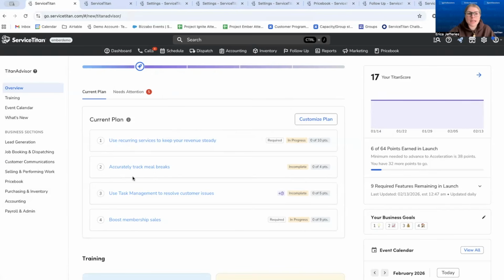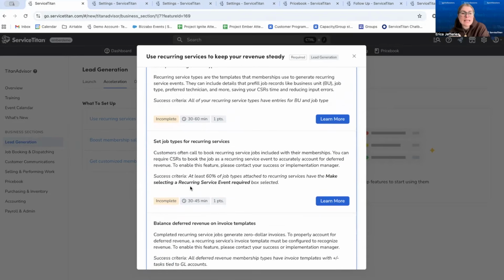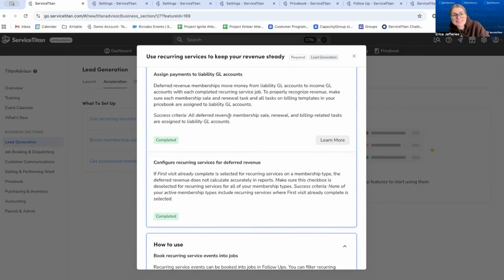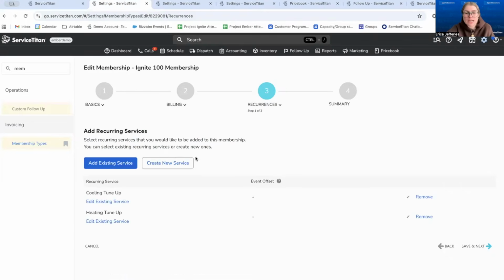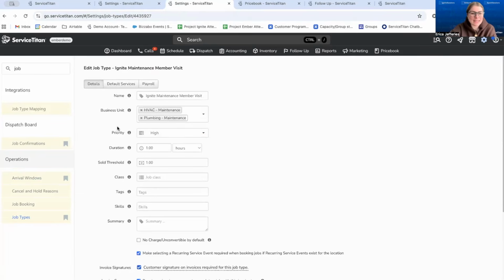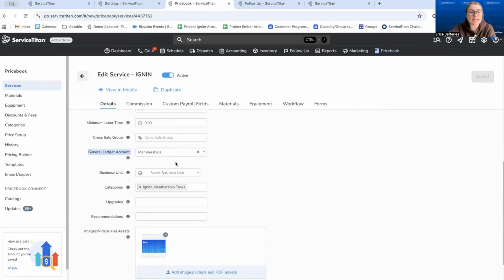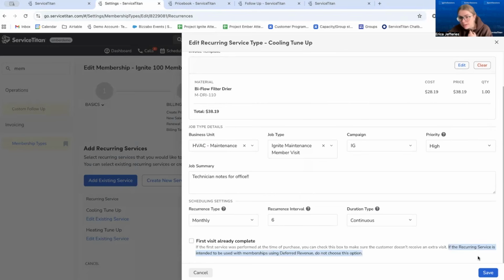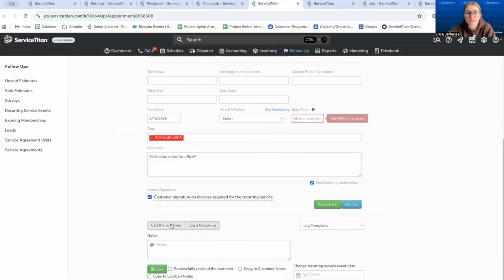Maintain steady year-round revenue with Recurring Services in ServiceTitan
In this video, we demonstrate how to use Recurring Services in ServiceTitan to automatically link membership visits to active plans. Watch now for step-by-step guidance and best practices to boost lead generation, improve technician utilization, and maximize realized membership revenue in any season.

TitanAdvisor is an automated, in-app best practices guide that helps ServiceTitan customers achieve business goals and maximize ROI by simplifying onboarding and driving consistent feature adoption. Unlike traditional methods that leave users overwhelmed, figuring things out independently, or relying on external training, TitanAdvisor provides customized, step-by-step guidance, benchmarks, and industry best practices. With points and leaderboards to motivate teams and sustain engagement, TitanAdvisor makes it easy for businesses to unlock the full potential of ServiceTitan software and achieve measurable results.